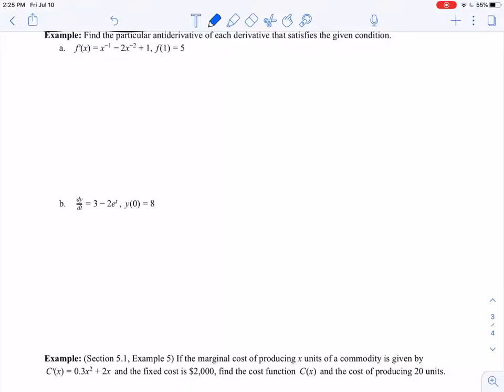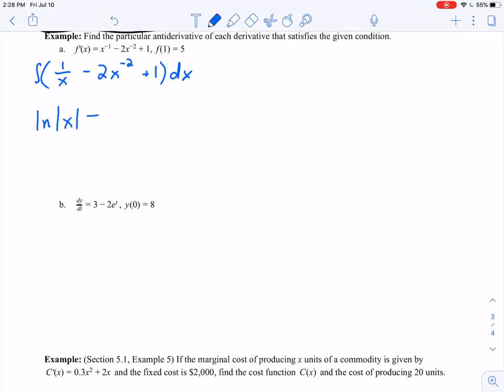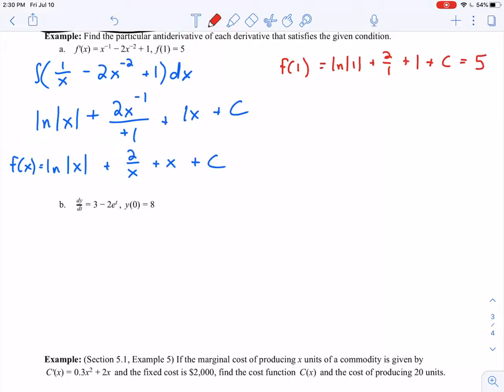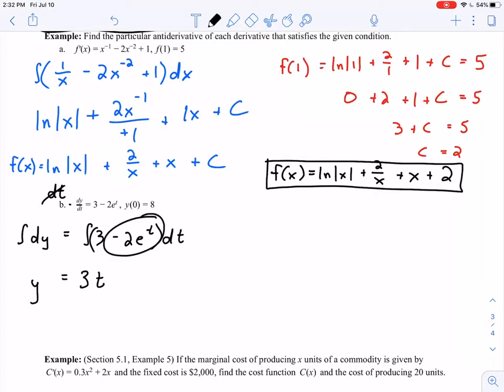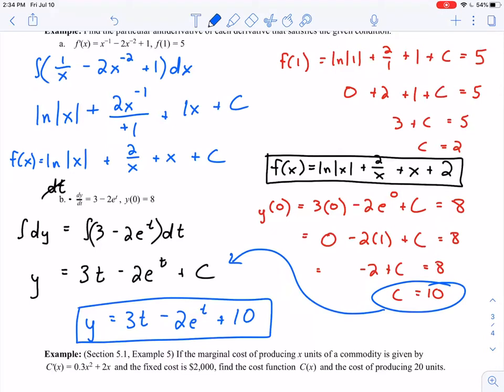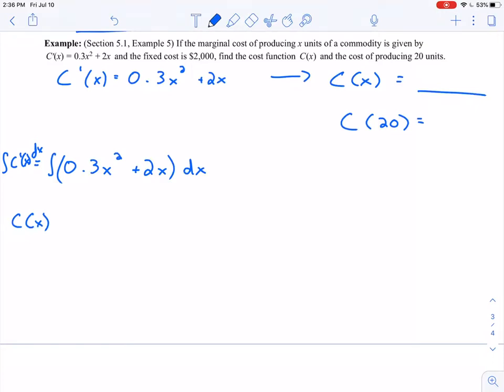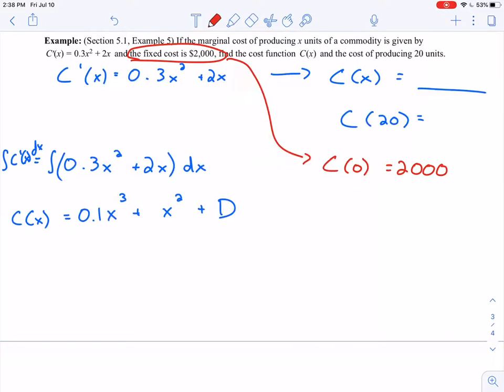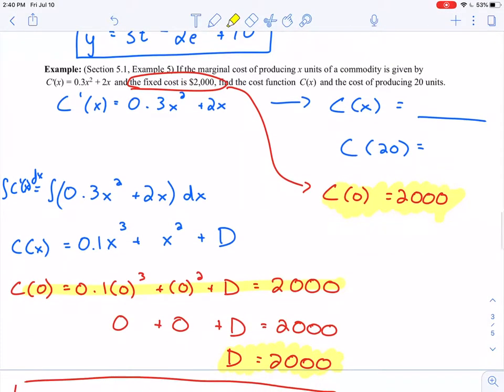5.1.3: Particular Antiderivatives